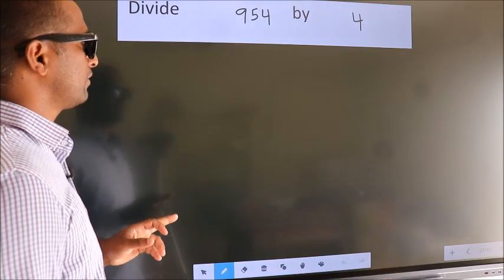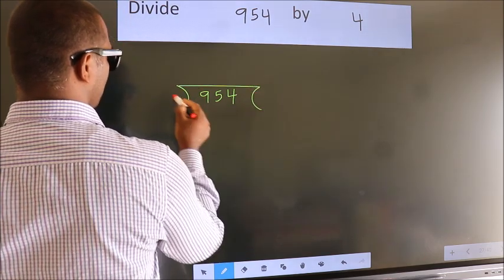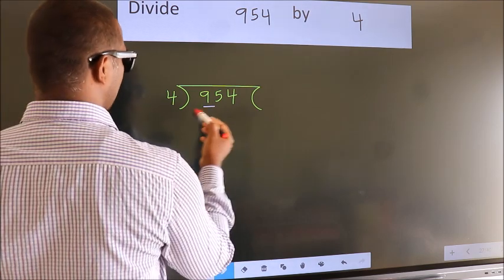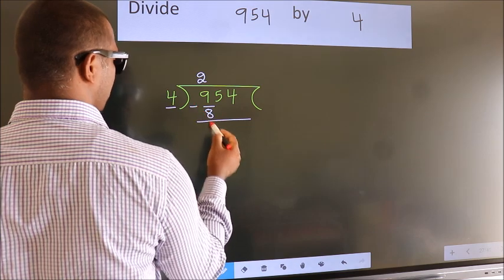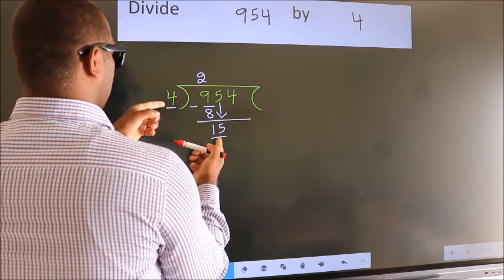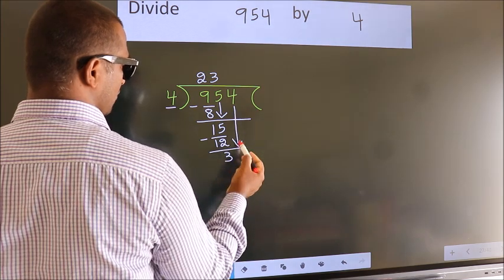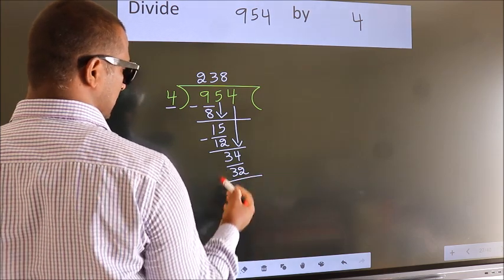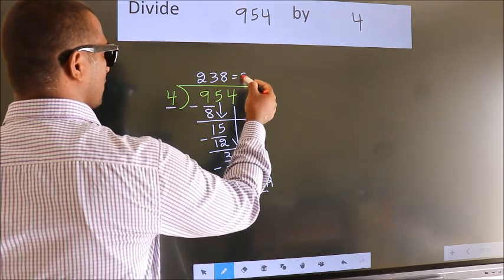Divide 954 by 4